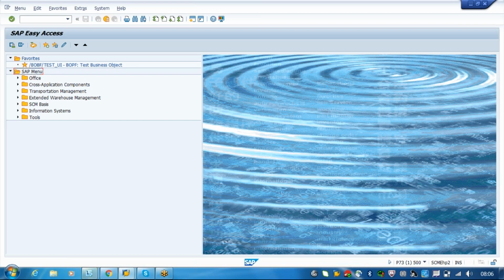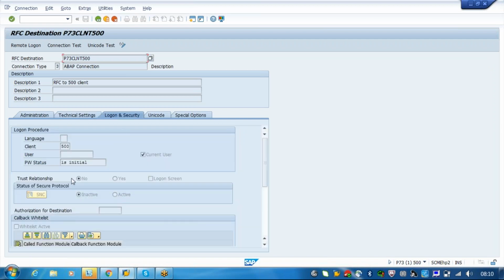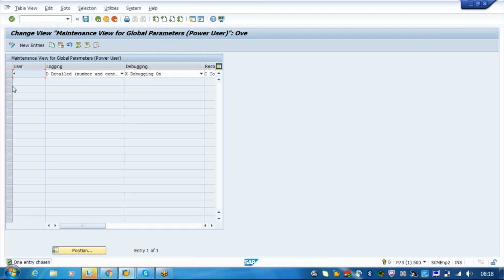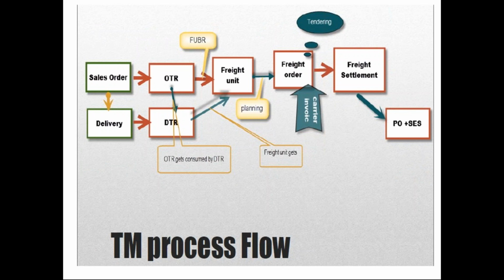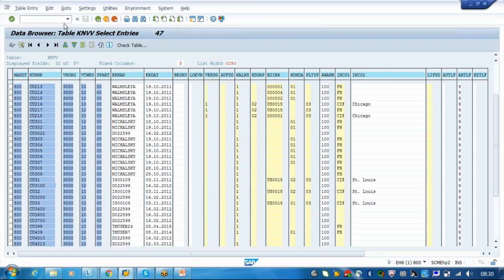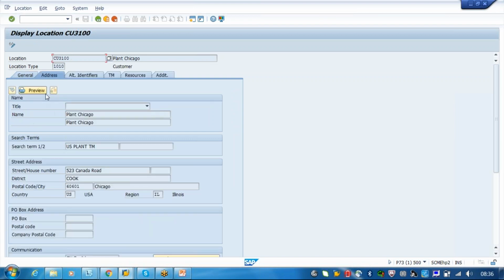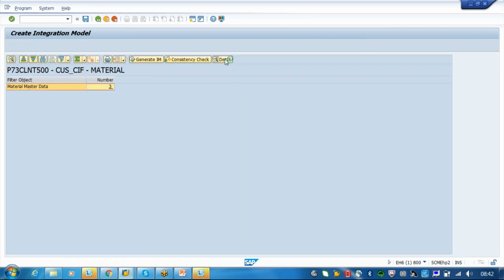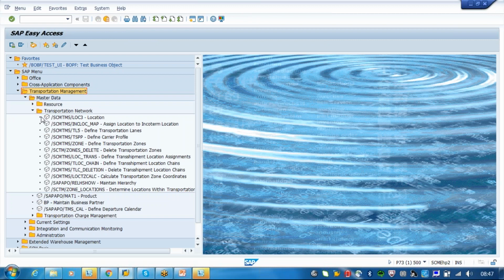SAP TM Master Data - Class 2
MASTER DATA TRANSFER

details on CFM1,  CFM2

Transactional Data Transfer using PI